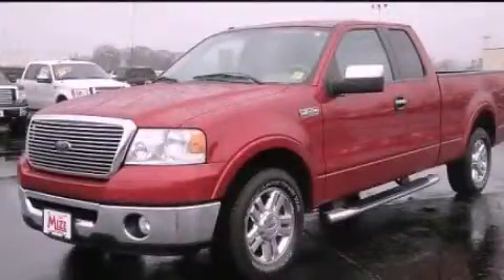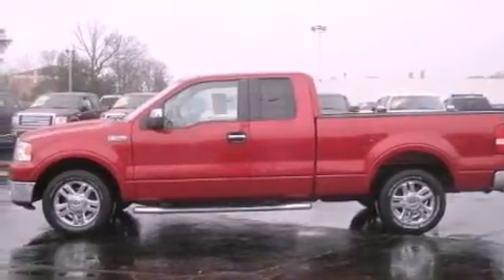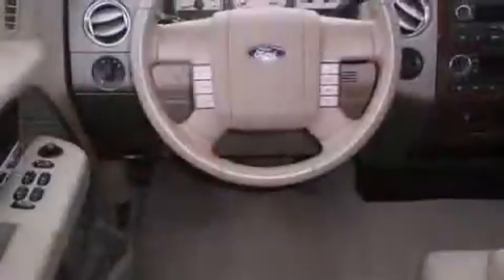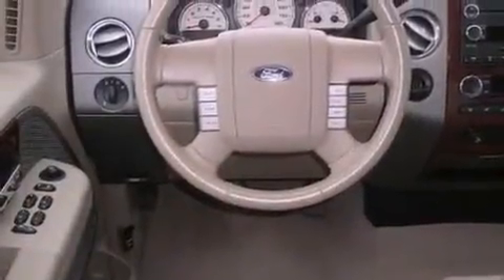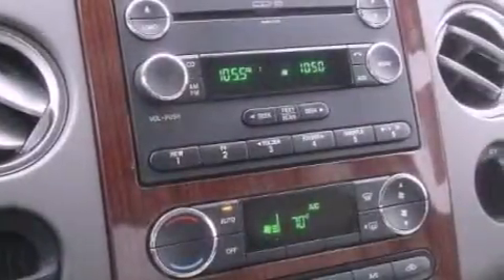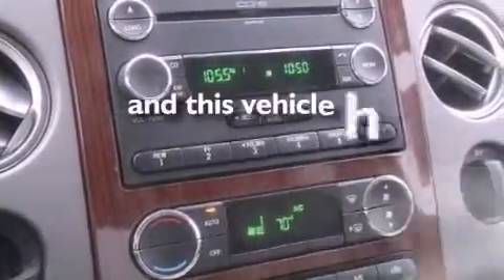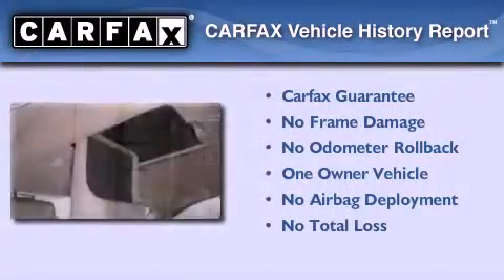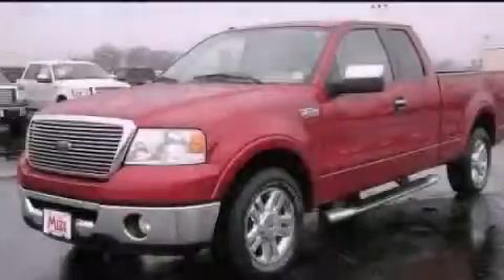2008 Ford F-150 Chattanooga TN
Year : 2008
 Make : Ford
 Model : F-150
 Engine : 5.4L V8
 Trans . : Automatic
 Exterior : Red
 Miles : 56,858
 Interior : Tan
 Marshal Mize Ford